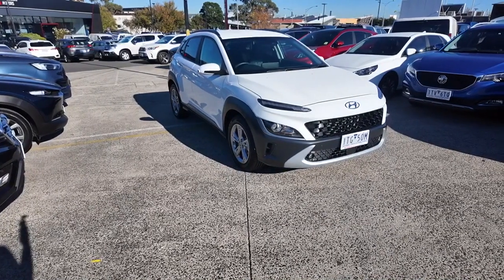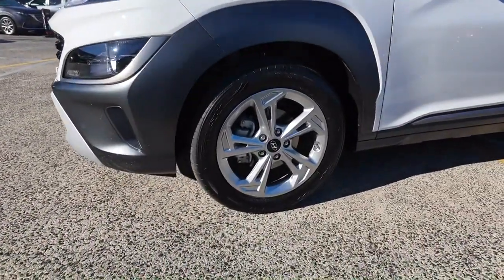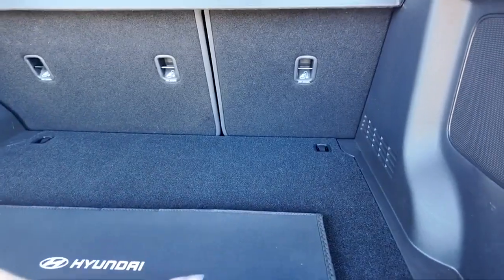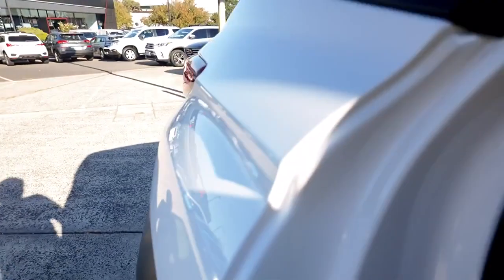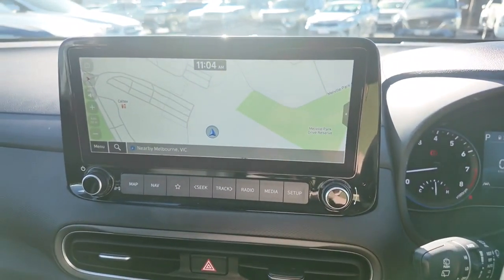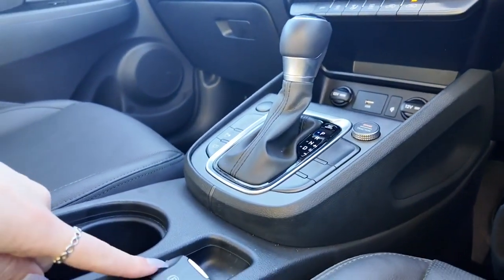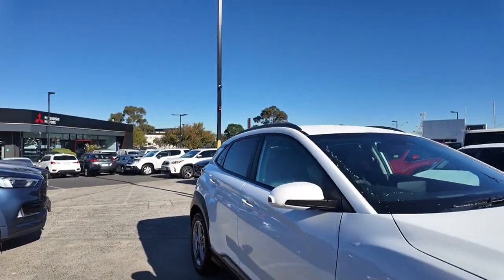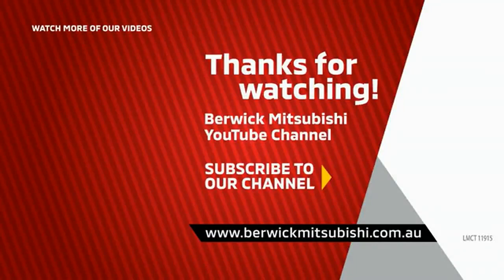2021 Hyundai Kona Berwick, Dandenong, Frankston, Mornington, Melbourne, VIC U13725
Atlas White Used 2021 Hyundai Kona  available in Berwick, Victoria at Berwick Mitsubishi. Servicing the Danendong, Franston, Mornington, Melbourne, VIC area.

Berwick Mitsubishi
20-32 Kangan Dr